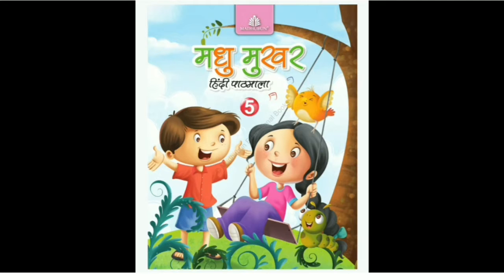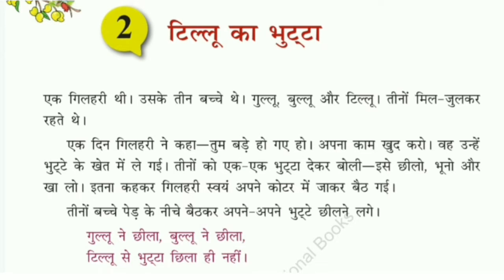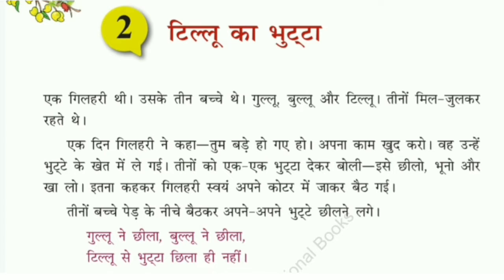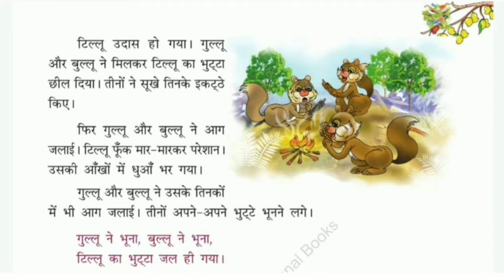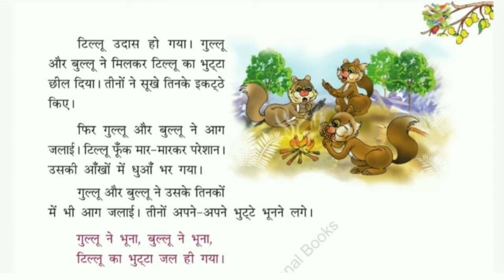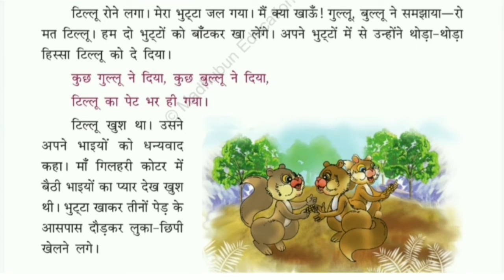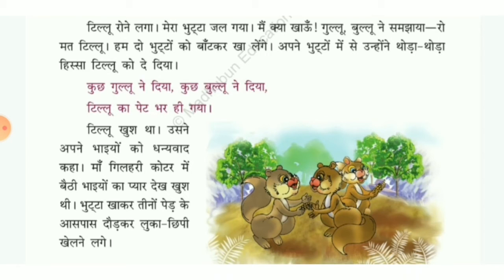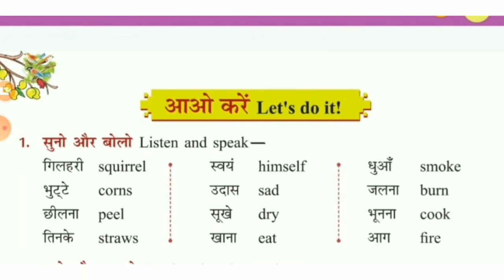Grade 5 Hindi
Grade 5
Subject: Hindi
Date: 23/12/2020